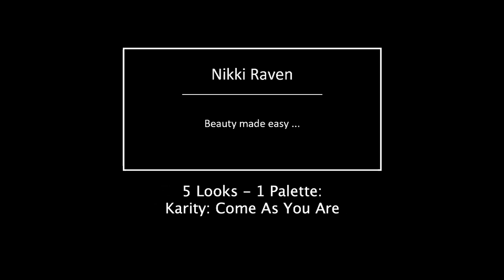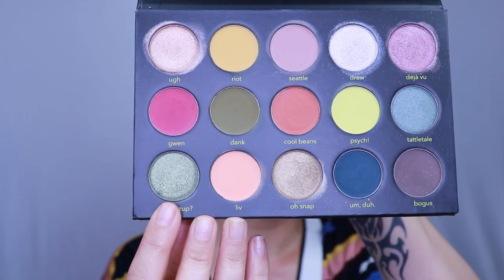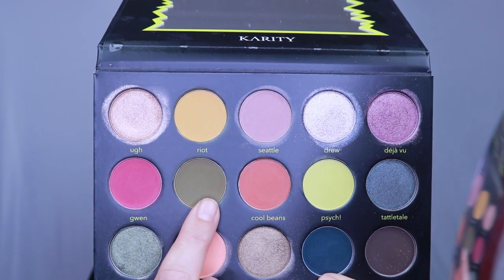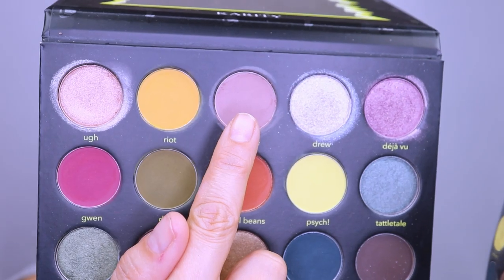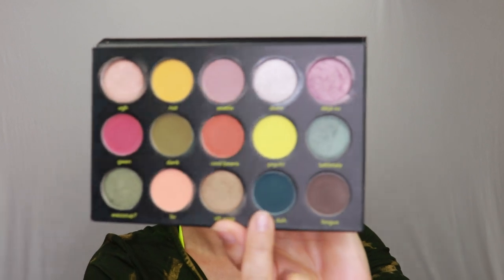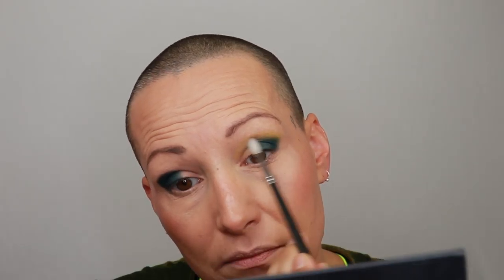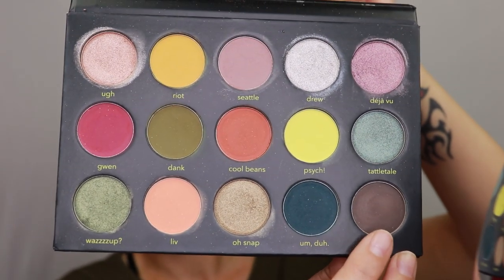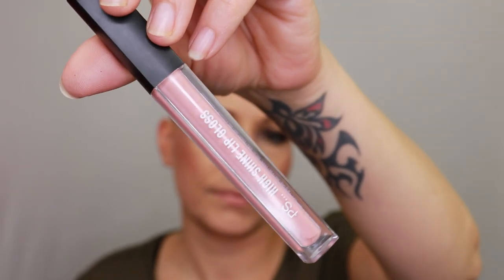KARITY - COME AS YOU ARE: 5 LOOKS | Quick & Easy Grunge Looks 🤘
Welcome my Beauties! Here are the 5 looks I did with the gorgeous and grungy eyeshadow palette by Karity (Come As You Are Palette). I don't have a favorite this time, I love them all!

Timestamps:
Look 1: 01:54
Look 2: 05:47
Look 3: 10:45
Look 4: 14:39
Look 5: 20:51

My Makeup:

Look 1:
Bronzer: Essence Sunclub Matt Bronzing Powder in 02 Sunny
Blush: Essence Good Vibes, Good Memories Blush Trio (1st shade)
Highlighter: Essence Good Vibes, Good Memories Baked Blush & Highlight in Spring Kissed
Eyeliner: Maybelline Lasting Drama Gel Eyeliner
Eyepencil : Colourpop Eyepencil in Punch
Lippie: Karity The Matts in Whatever

Look 2:
Blush: Essence Good Vibes, Good Memories Blush Trio (2nd shade)
Highlighter: Miss Rose Shimmer Highlighter in 08
Lippie: NYX Turnt Up in Feline

Look 3:
Bronzer: I Heart Revolution Chocolate Heart Triple Baked Bronzer
Blush: Essence Good Vibes, Good Memories Blush Trio (3rd shade)
Highlighter: MUA Strobe & Glow Highlighter Kit in Pink Lustre
Lippie: L'Oreal Rouge Signature in 110 I Empower

Look 4:
Bronzer: Essence Sun Club Matt Bronzing Powder (02)
Blush: Essence Good Vibes, Good Memories Blush Trio
Blush Topper: Essence Good Vibes, Good Memories Baked Blush & Highlight in Spring Kissed
Eyepencil: Essence Longlasting Eyepencil in Go Green
Lippie: L'Oreal Rouge Signature in I Stand

Look 5:
               & I Heart Revolution Chocolate Heart Triple Baked Bronzer
Blush: Pixi Fresh Face Blush in Beach Rose
Lippie: PS High Shine Lipgloss in ...Soft Pink (Primark)

P.O.Box/Postal Address:
t.a.v. Nikki Raven
Sluisdijkstraat 56
1781 EJ Den Helder
the Netherlands

*Nirvana: Come As You Are